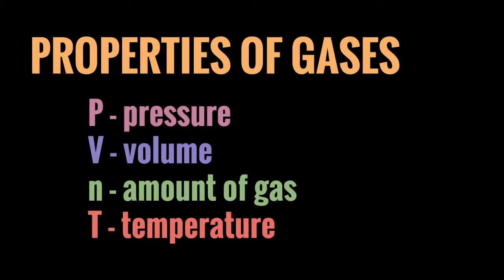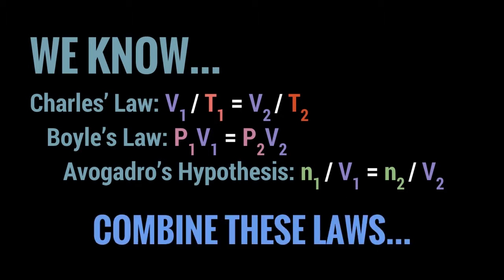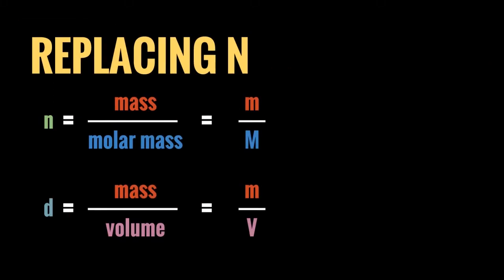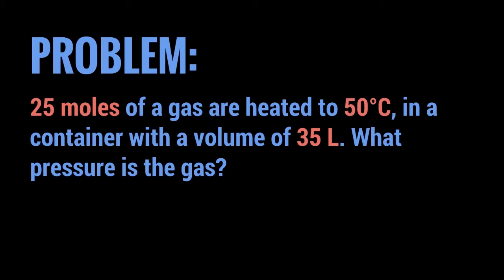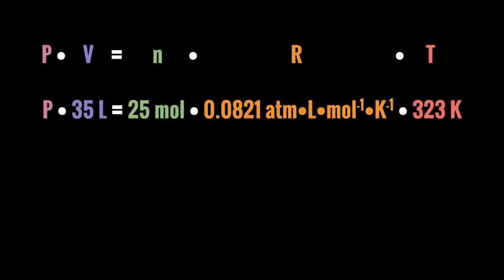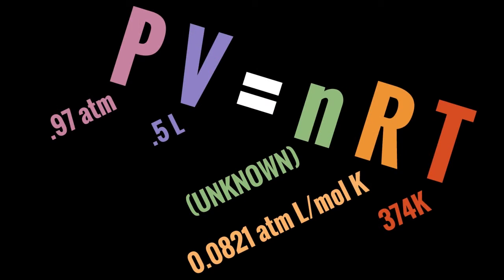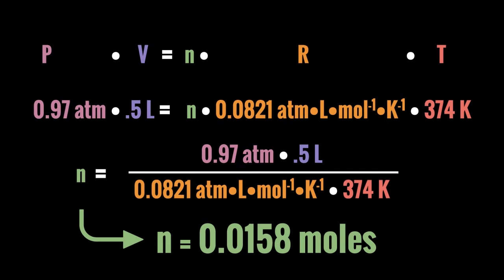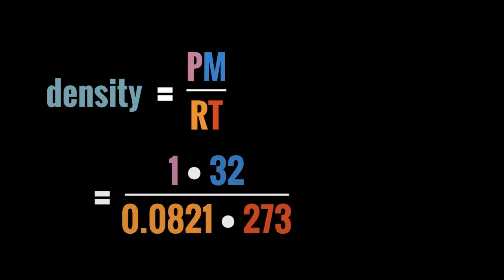A3Academy: Ideal Gas Law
Pete and Wallace team up to talk about the ideal gas law, and how to use it to find properties of gases.